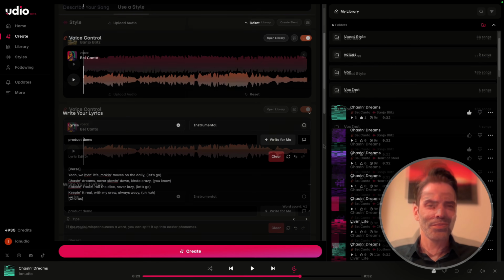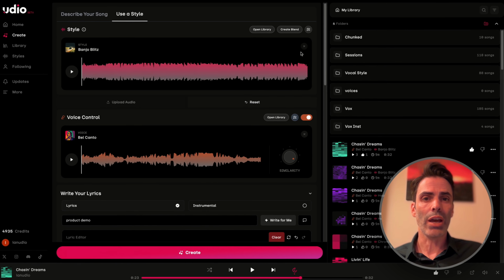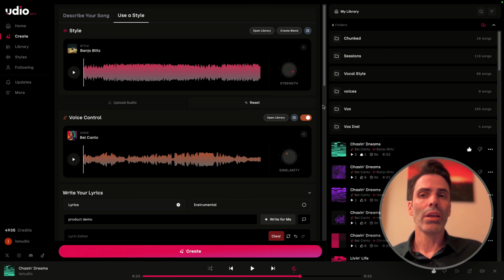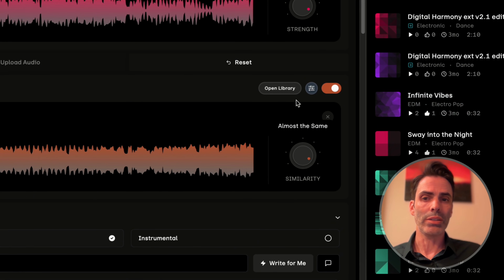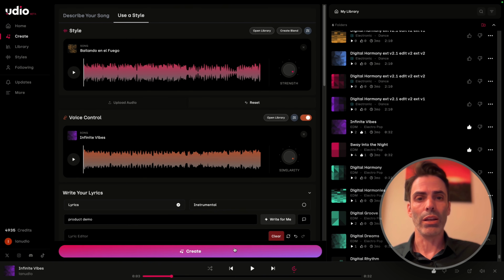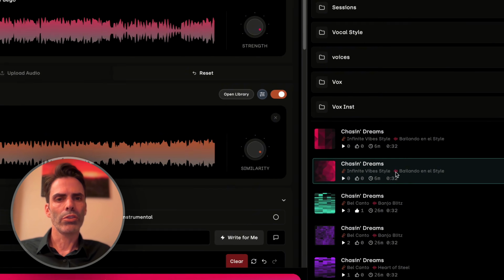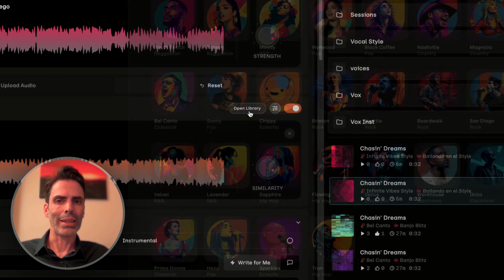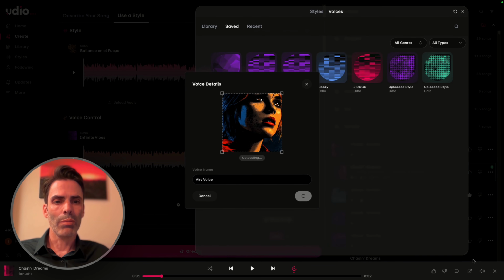Introducing Voices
A quick overview of the new Voices feature.